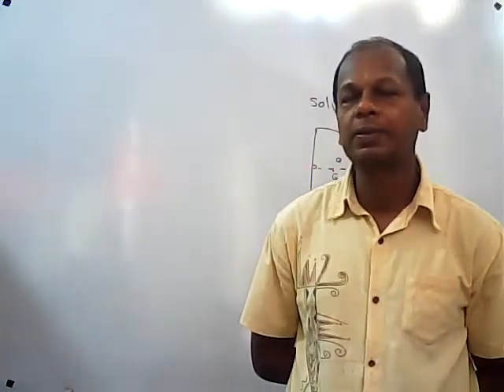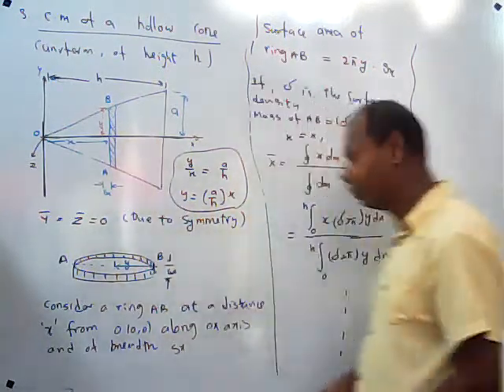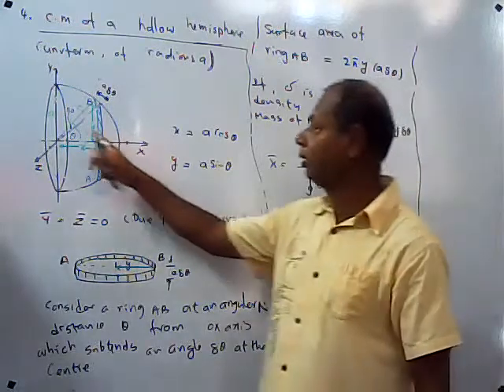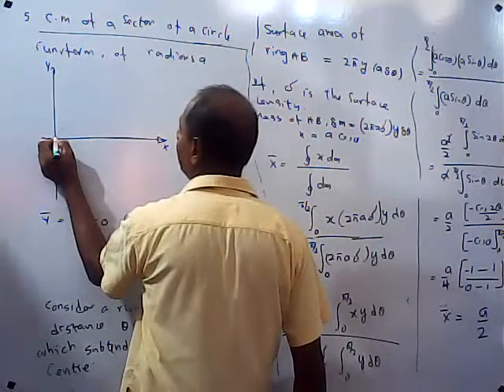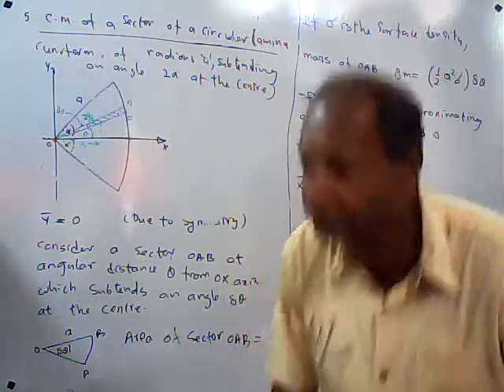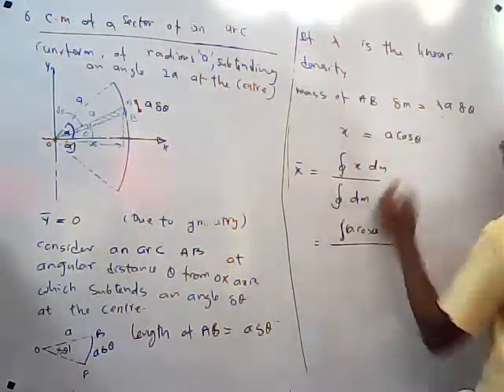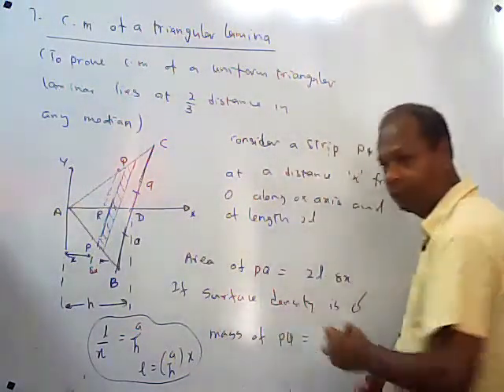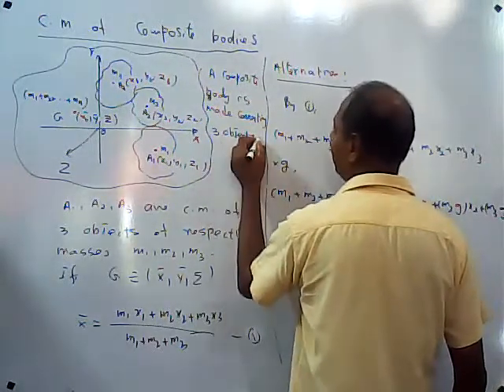A/L Combined Mathematics 2020 Class 32 by Wickrema Kavithilaka